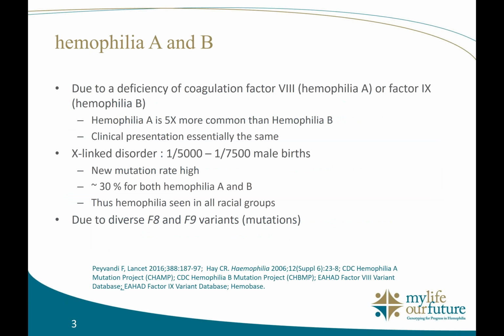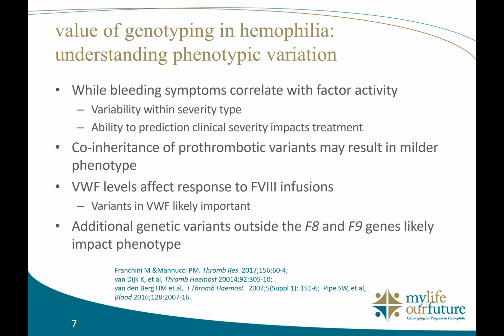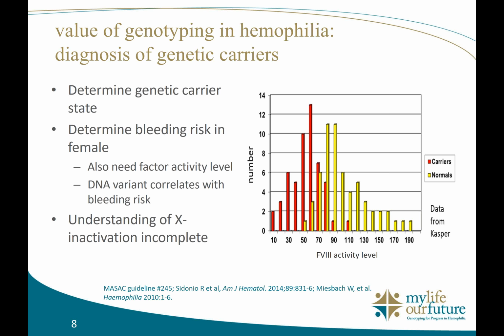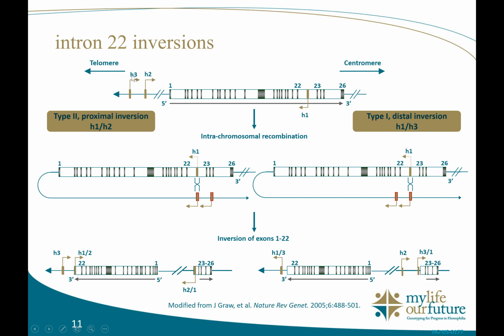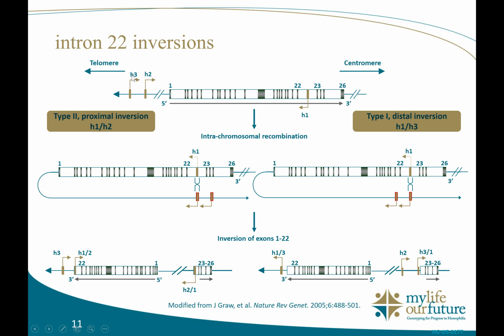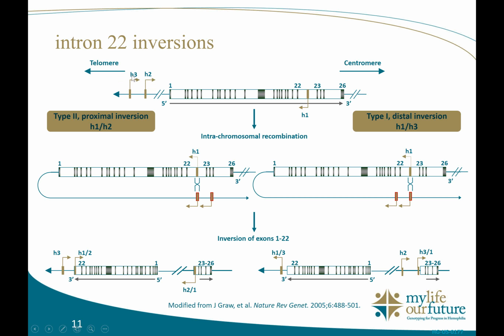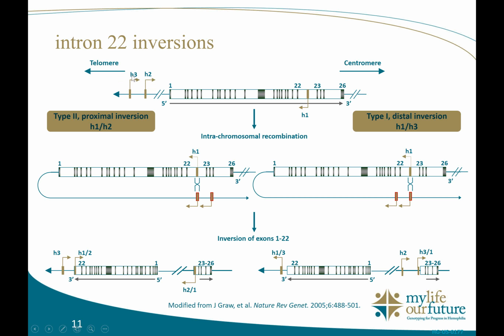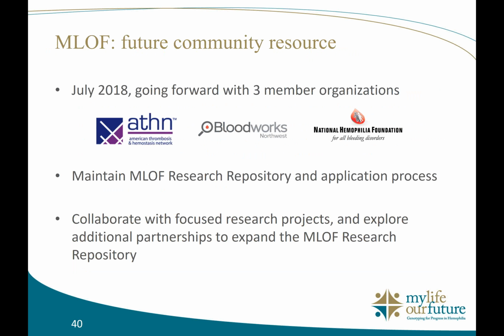Webinar: My Life Our Future - Advancing Hemophilia Care Through Genomics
Hemophilia A and B are X-linked bleeding disorders that affect 1 in 5,000 male births. Many female relatives of males impacted by hemophilia are genetic carriers and may have bleeding symptoms. Hemophilia A and B result from DNA sequence variants in the F8 and F9 genes, respectively; these variants inform hemophilia inhibitor risk and bleeding severity. In 2012, surveys showed that only approximately one in five patients with hemophilia in the United States had F8 or F9 DNA analysis performed to provide more information about their disorder. My Life, Our Future (MLOF) is a partnership between Bloodworks Northwest, the American Thrombosis and Hemostasis Network, the National Hemophilia Foundation, and Bioverativ (formerly Biogen), to fulfill this unmet need, providing free clinical DNA variant analysis and establishing a research repository. MLOF collaborates with people with hemophilia and their families as well as hemophilia treatment centers across the United States. As of January 2018, 11,355 patients, carriers, and potential carriers enrolled in the project, and more than three in four participants consented to provide samples and clinical data to the MLOF Research Repository. In this webinar, Barbara Konkle, MD, the principal investigator for MLOF, will provide an overview of MLOF, share results of genetic analyses of participant samples, and discuss potential research advances through the MLOF Research Repository.